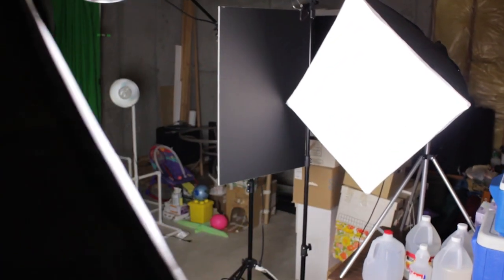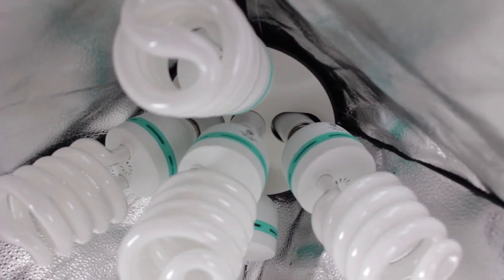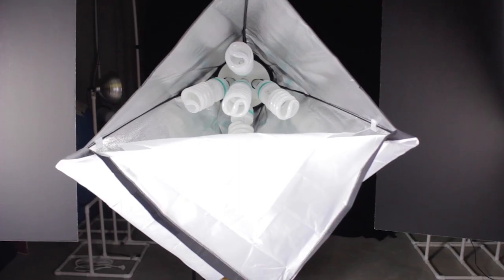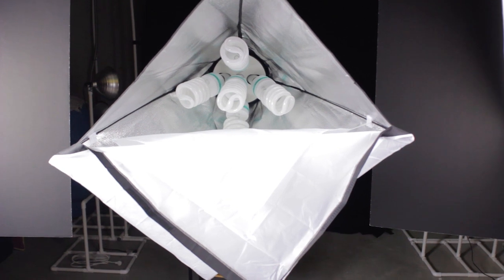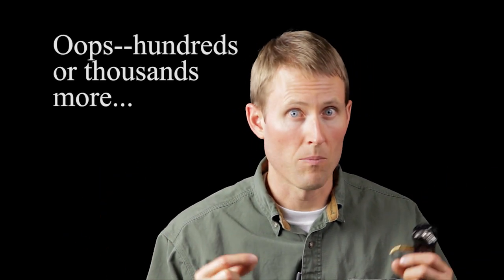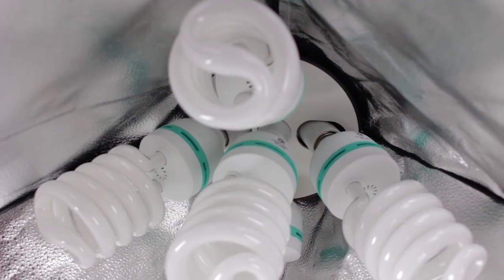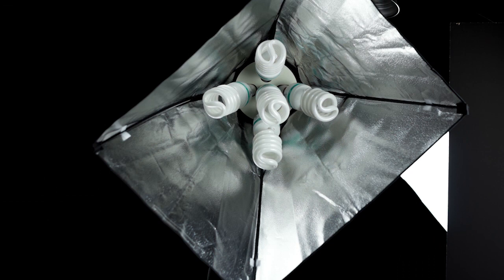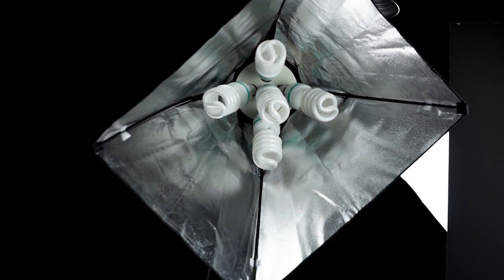Cheap Video Lighting: Review of the ePhoto 4500W Softbox Kit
If you don't want to drop a lot of cash but really want high quality lighting for your online video, consider the ePhoto 4500W 3 Softbox Lighting kit.  At the time this was shot, it sells for $200 USD on Amazon:

The kit is not built as well as other more professionally oriented florescent lights (like the Westcott Spiderlites) but the quality of light they put out is quite nice!  This is an inexpensive, effective way to really get a cleaner look.

Shot with the following:
Canon 60D
Nikkor 105mm f/1.8 AiS Lens
Zoom H1
Giant Squid Audio Omni Mono Lav Microphone
ePhoto 4500 Watt 3 Softbox Lighting Kit